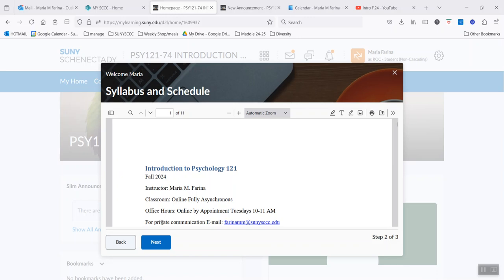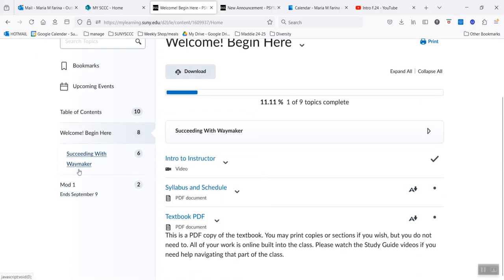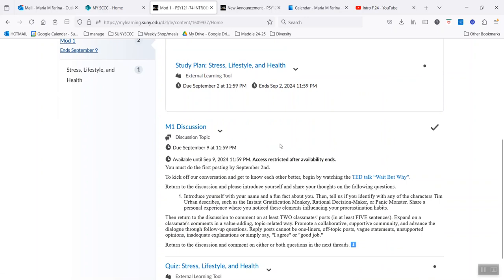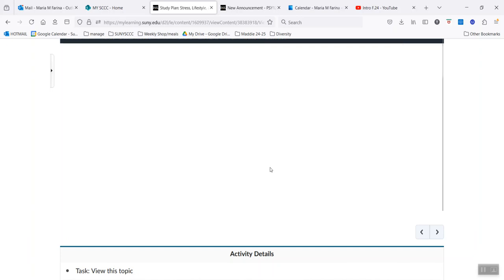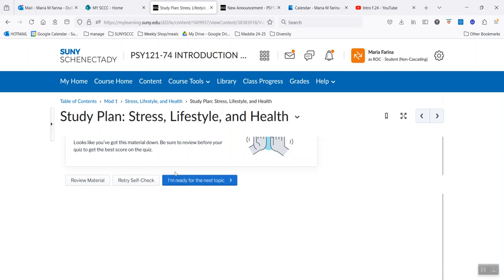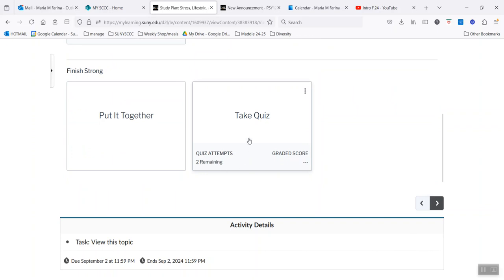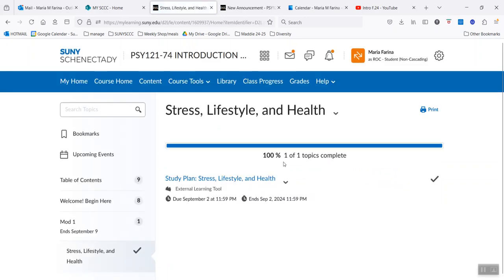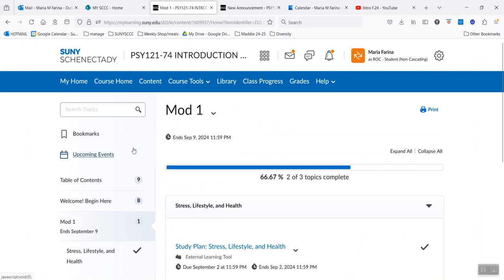Intro Day 1 Tour